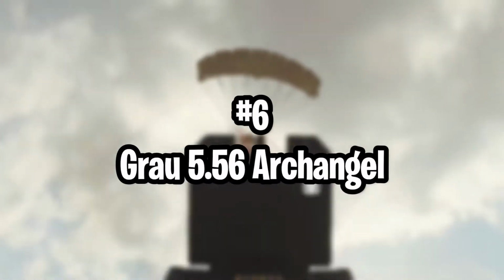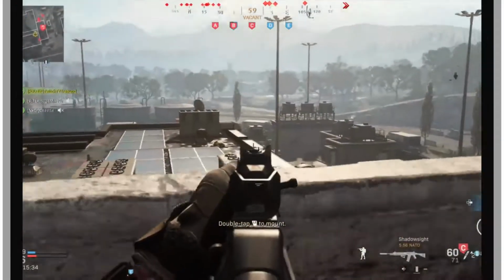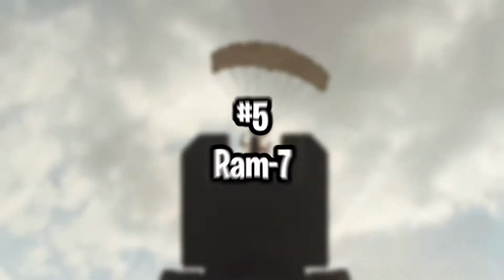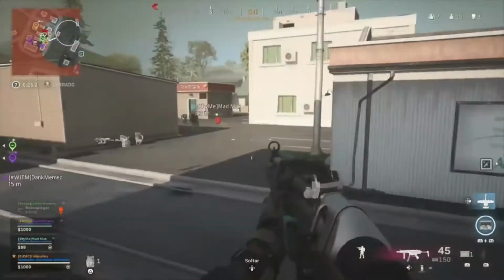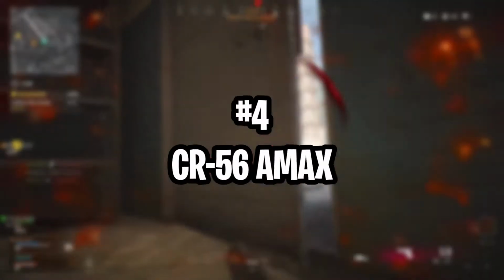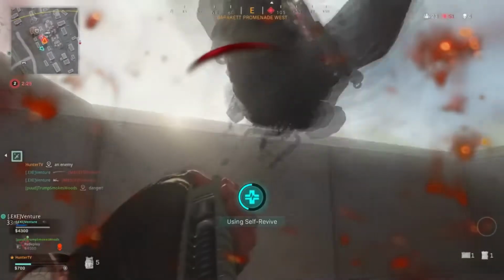THE BEST Fully-Loaded Weapons To Use In Warzone (2021 UPDATE)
Here are the best fully-loaded class setups in Call of Duty: Warzone!